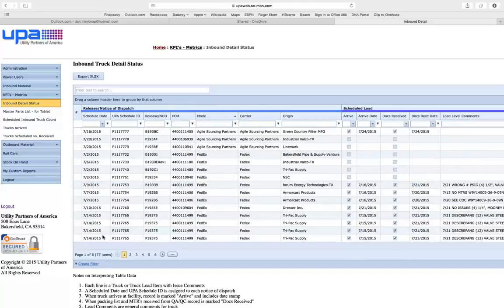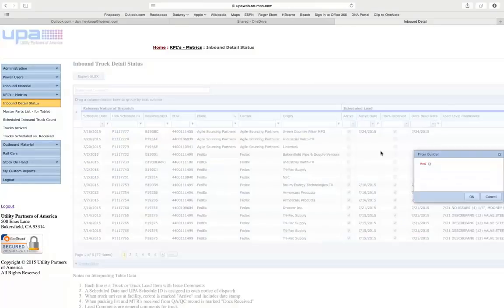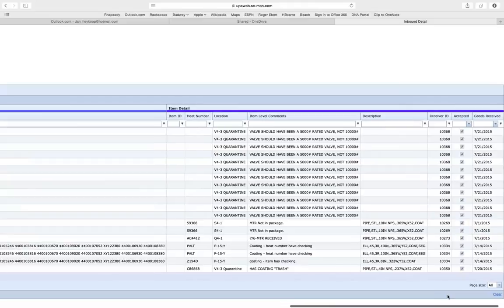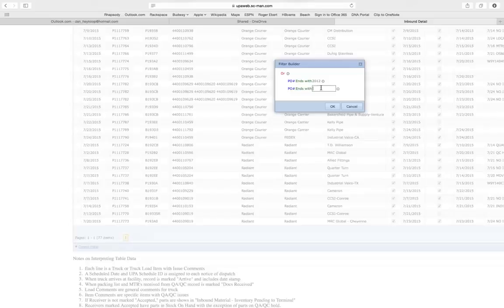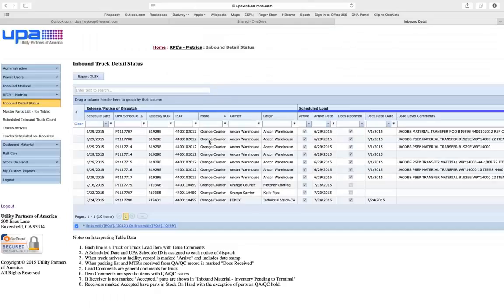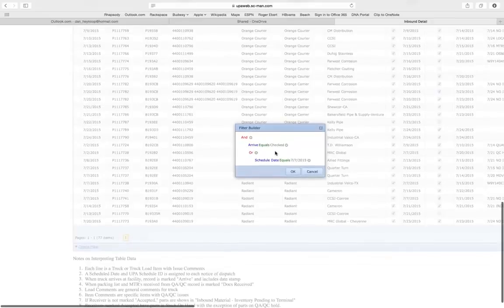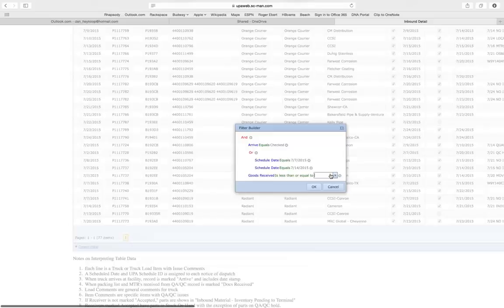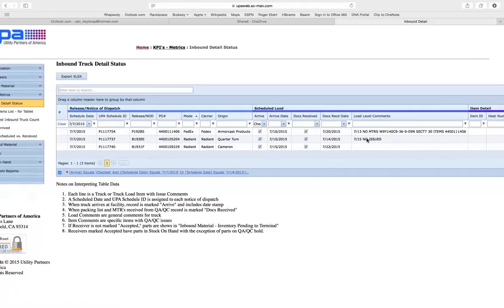Datagrid Advanced Filtering